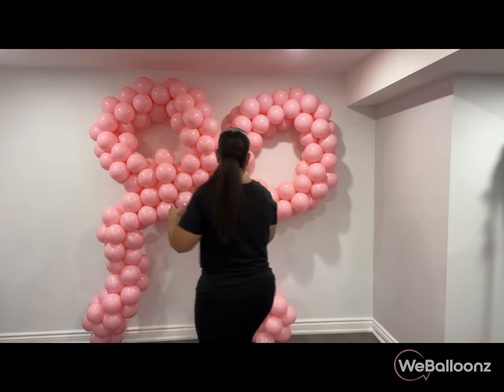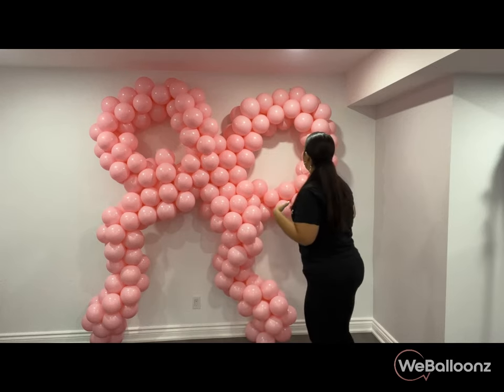DIY Balloon Bow | Celebrity Party | Giant Balloon Bow Tutorial | Balloon Business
🎈 Welcome to our Balloon Art Tutorial! 🌟

Today, we're excited to bring you a complete tutorial on crafting the viral balloon bow! Unfortunately, due to some unexpected rain and time constraints, we couldn’t record the final steps. But don't worry, I'll walk you through it.
 It's pretty straightforward – we secured it from six different points to withstand the wind. And remember, if you have support in the back, you can get creative with the ribbon shapes for an even greater impact.

🔗 Referenced Videos for More Insights:🎥

📝 Useful Resources:BALLOON QUIZ:
Take our one-minute quiz to discover your next big step in growing your balloon business!

Join WeBalloonz Tribe: Perfect for those at the beginning stages of their balloon business or those who've been in the game but haven't seen the results they want. Our program, with over 120 videos, takes you from beginner to pro in just a few months. Plus, get foundational knowledge in marketing, sales, branding, pricing, social media, and much more to scale your business.

 📸 Replicate the Bow? Share it with us!If you manage to recreate this balloon bow, please send us a picture on Instagram. We'd love to see your work and connect with you!

Shotout to @nulinkevents @popupplay.ca @thefineprint_events @forevermomentscaptured (all on IG)

Alex and Mario